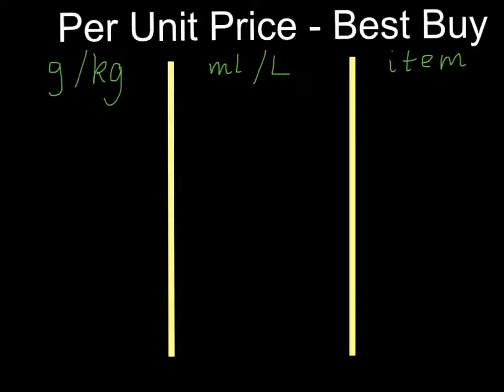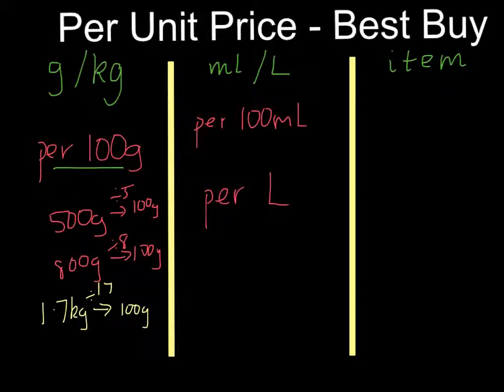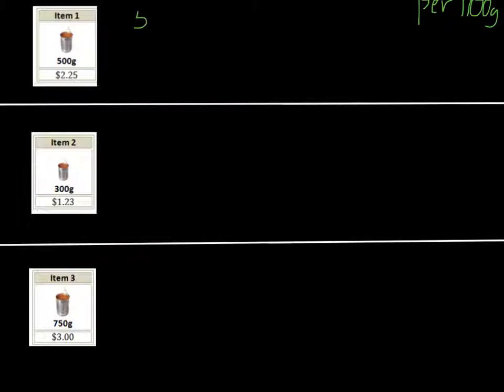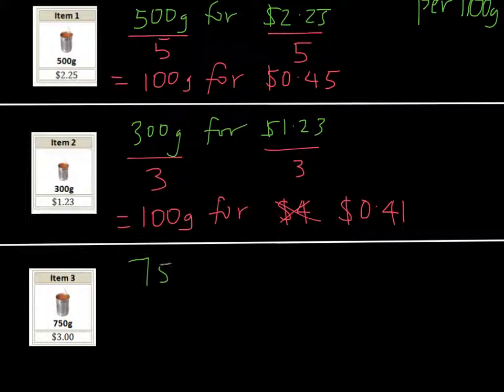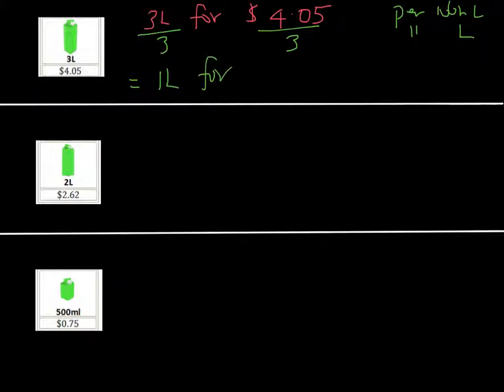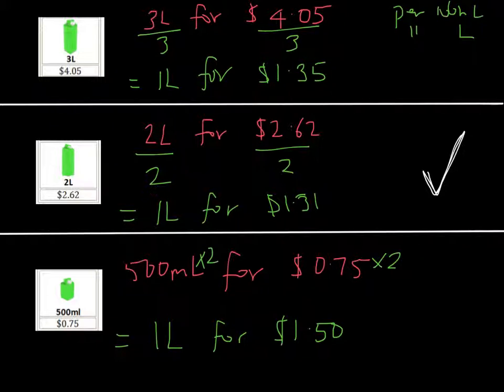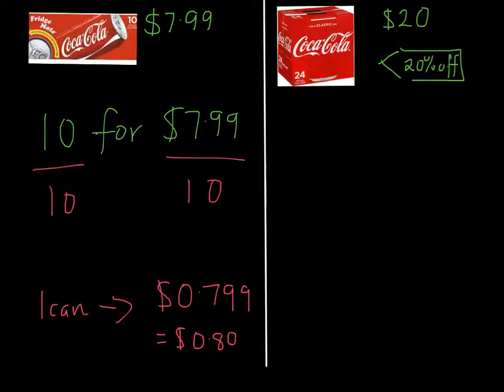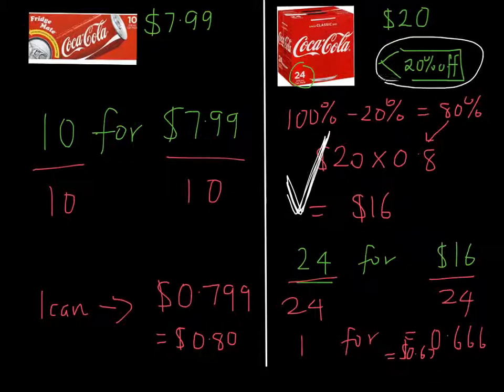Per Unit Price (Best Buys)